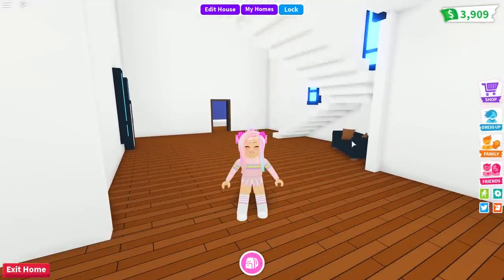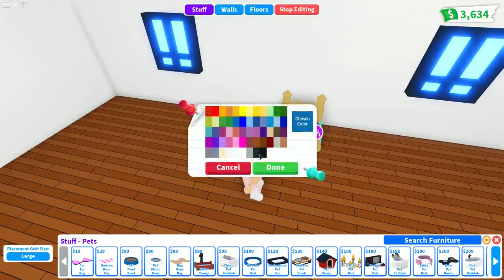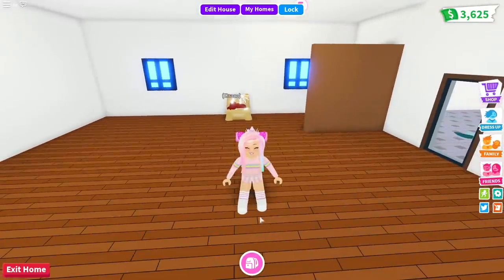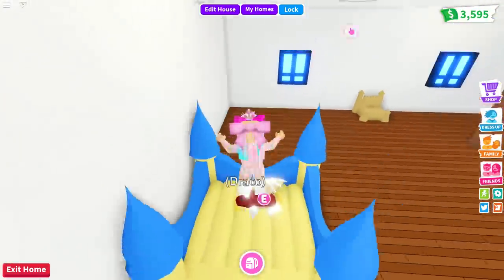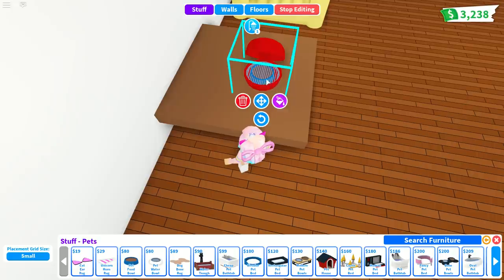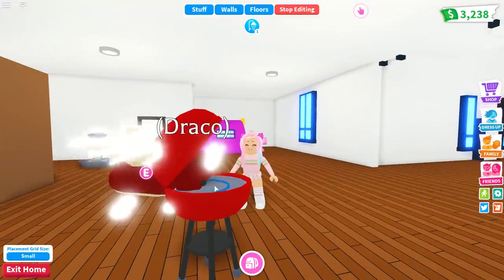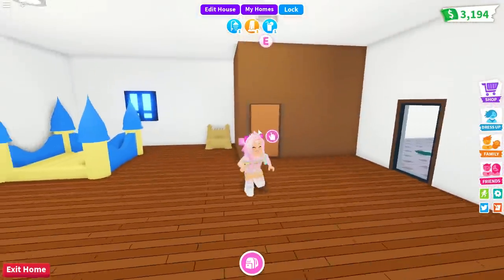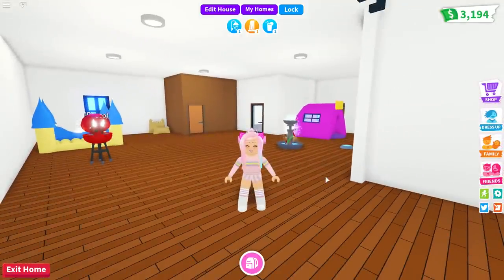THE BEST BUILDING HACKS FOR YOUR PETS! // Roblox Adopt Me Life Hacks